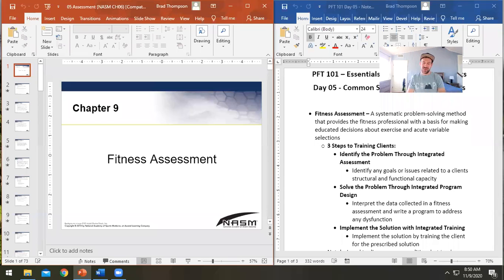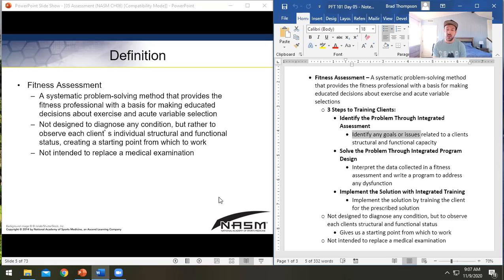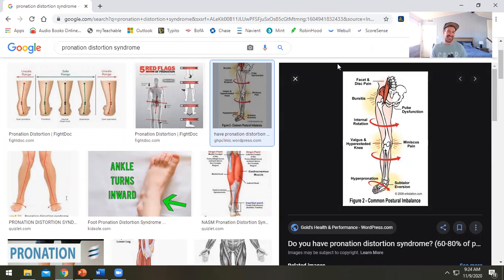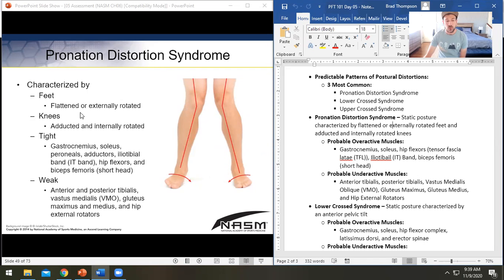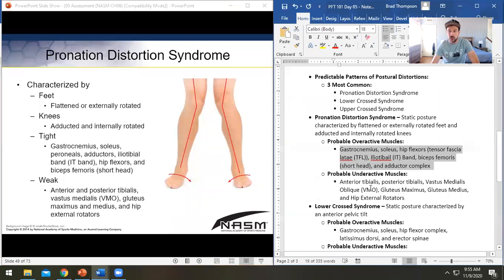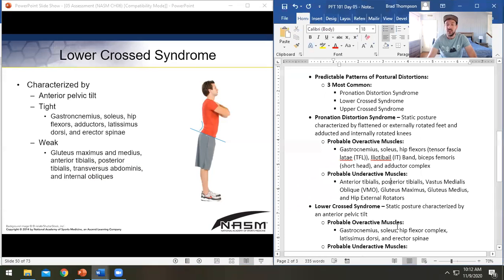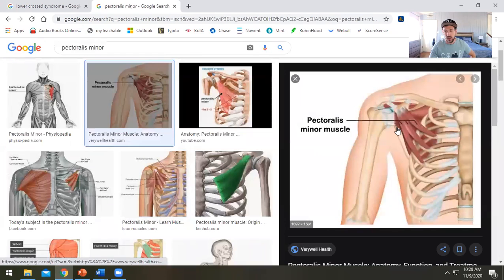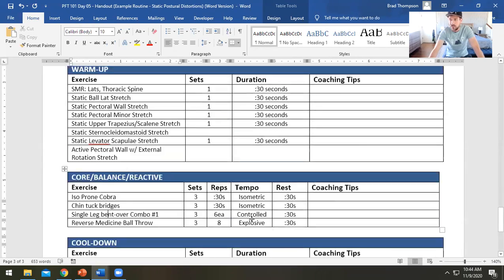PFT 101 (Essentials and Fitness Assessments) Power Point 05 Part 01 - Static Postural Assessments